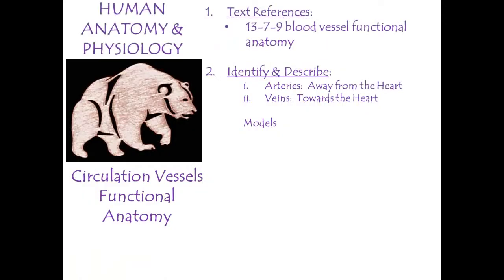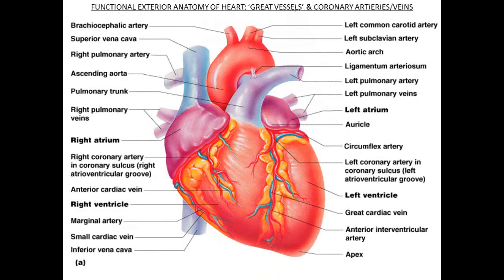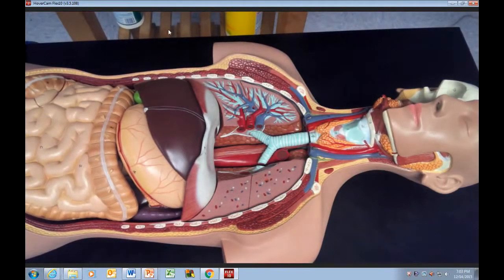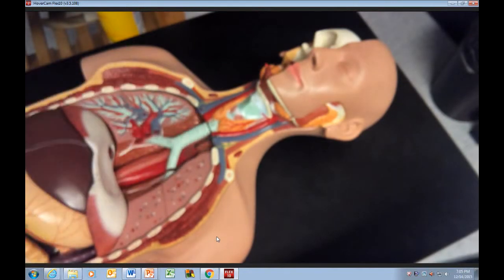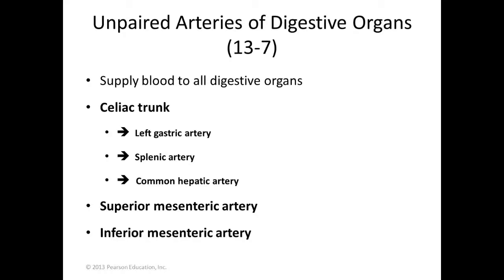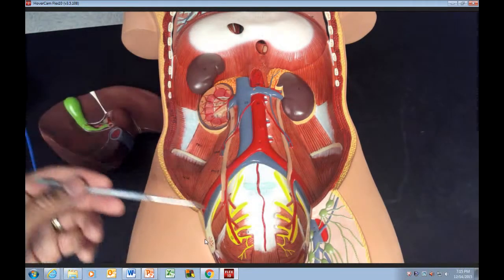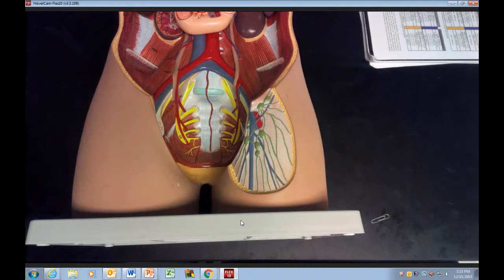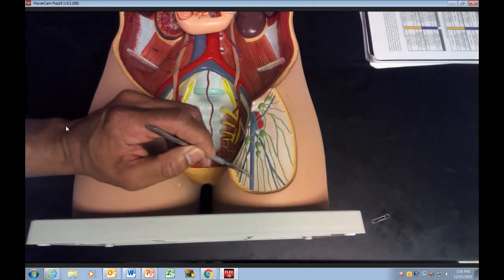Blood Vessels: Torso Model updated version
This video combined the original with the corrections added at the end.  Correction tags have been added.  A corrected version is at the end of this video at 11:51